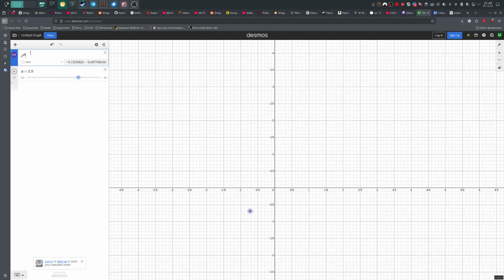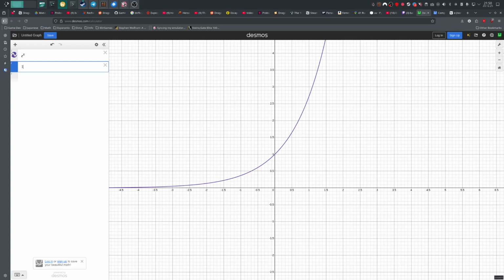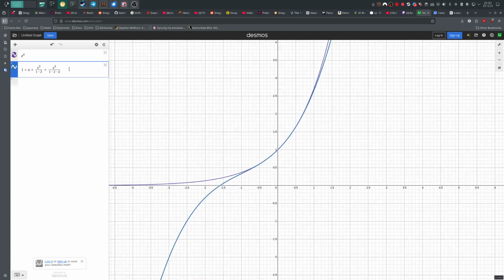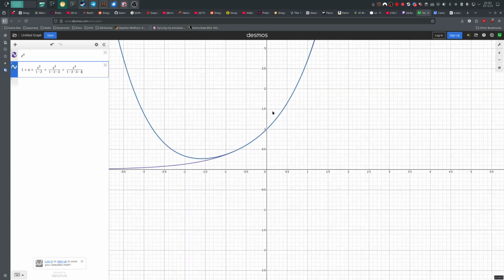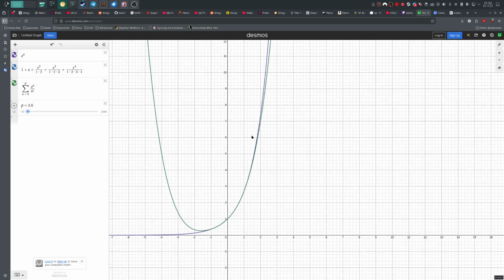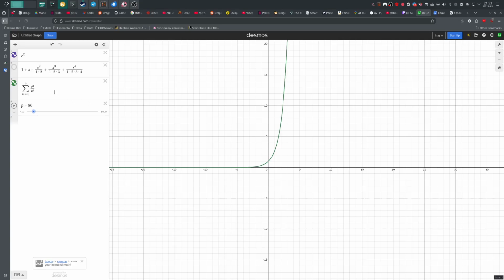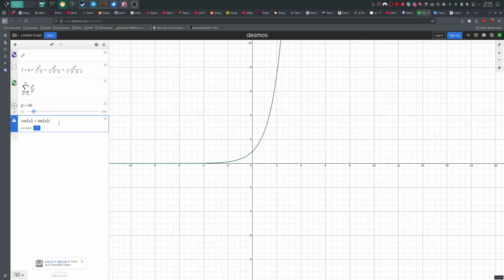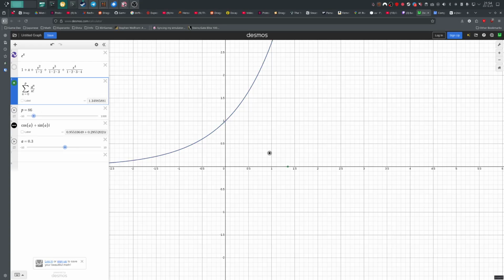Euler's formula - Part 2 - The exponential function as an infinite sum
I showed that exponential function with complex number is going around a circle, but what is the exponential function? Here showing how it is an infinite sum